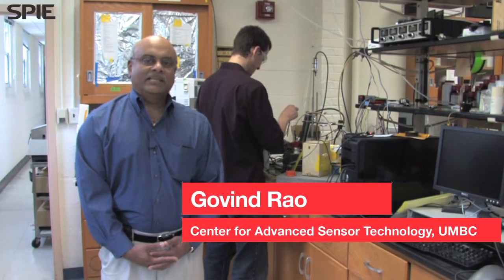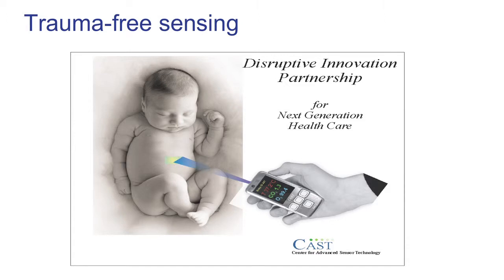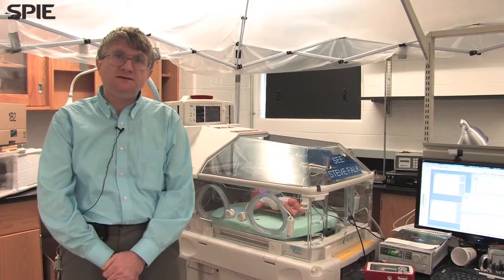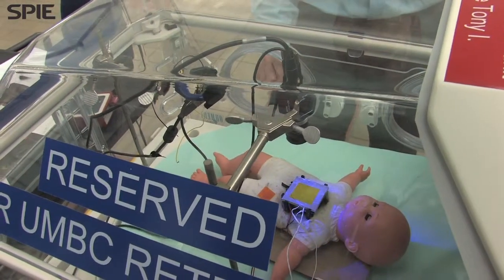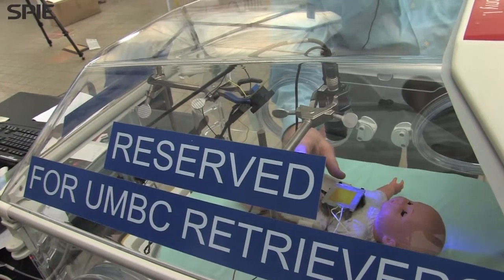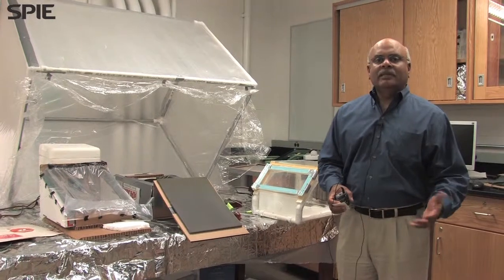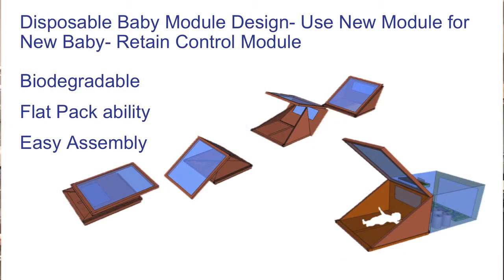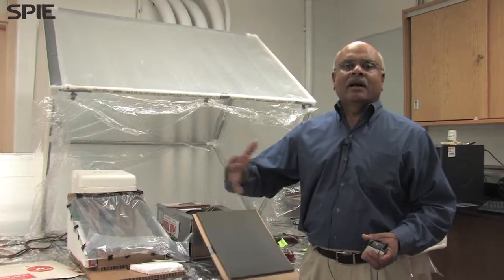The Center for Advanced Sensor Technology - Developing disruptive innovations with optical sensors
An interdisciplinary and collaborative atmosphere leads to low-cost technology solutions for the developing world.

The Center for Advanced Sensor Technology (CAST) at the University of Maryland, Baltimore County, promotes the development of sensors for biomedical, bioprocess, environmental and homeland defense applications.
The center is a multidisciplinary group of chemists, molecular biologists, electrical engineers and chemical and biochemical engineers. Their main objective is to create innovative sensor technology that is high throughput and low-cost amenable for transfer to industry counterparts. The major emphasis is on disruptive innovation. The center has a strong intellectual property portfolio with several corporate licensees and partners.

Govind Rao is Professor and Director of CAST and has been at UMBC for 25 years, while Dan Kostov (Assistant Director) has been there for 13 years. Both have faculty appointments in Chemical, Biochemical and Environmental Engineering.